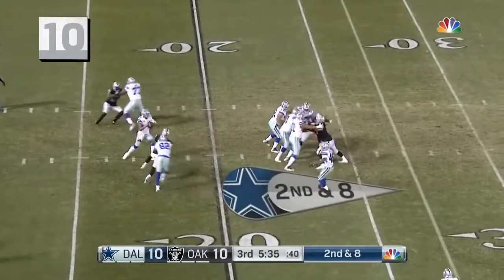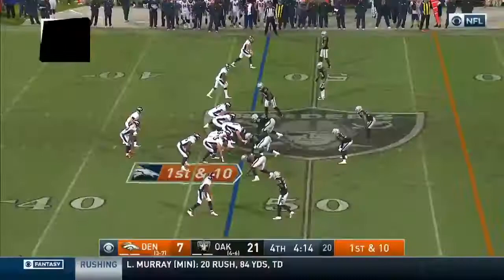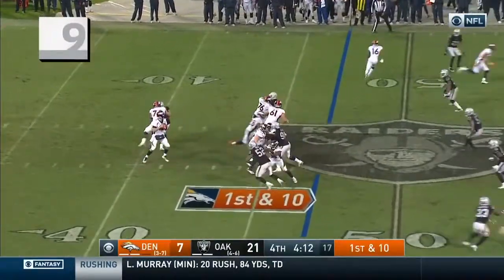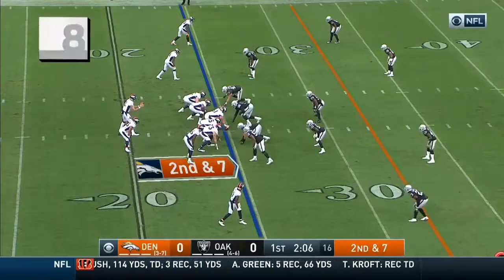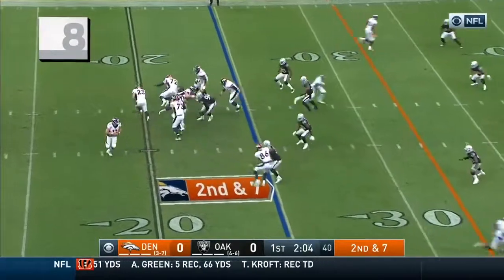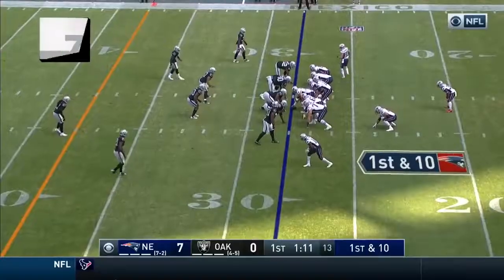Khalil Mack's Top 10 Highlights from the 2017 Season-NFL